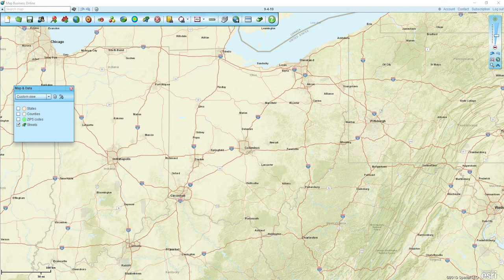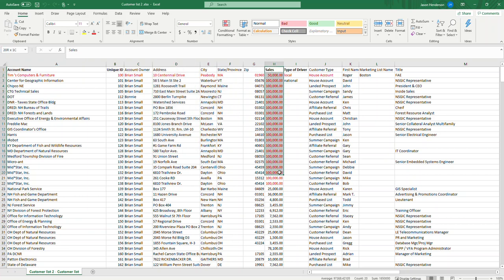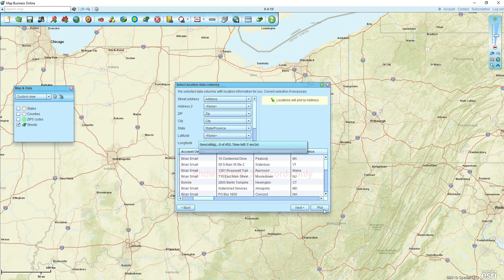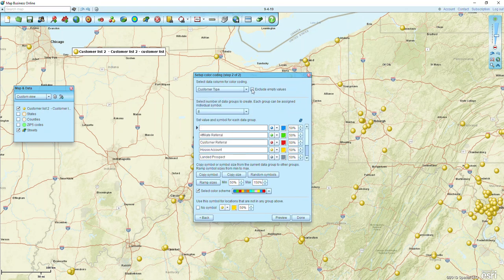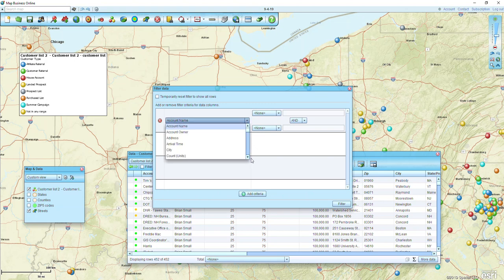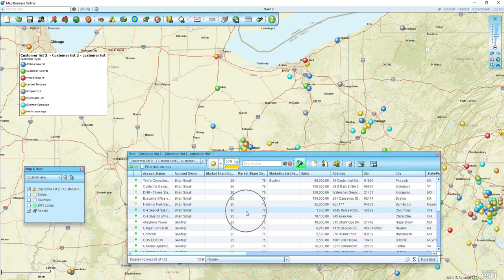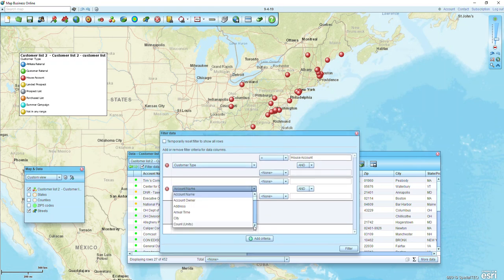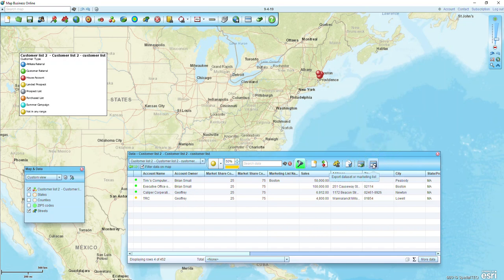Using the Filter Data Button in MapBusinessOnline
This video will go over how to filter points based on a column of your spreadsheet. and take our FREE 1-month trial.